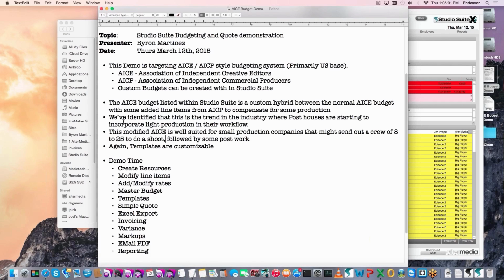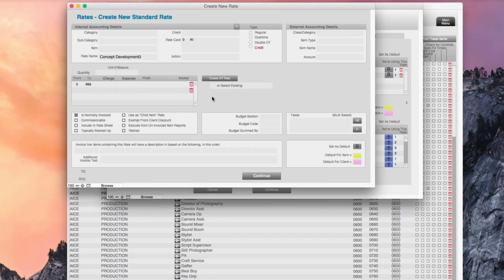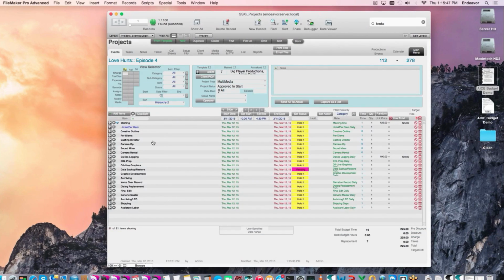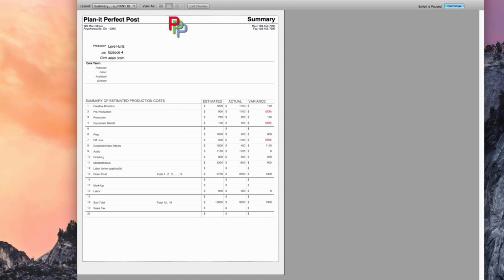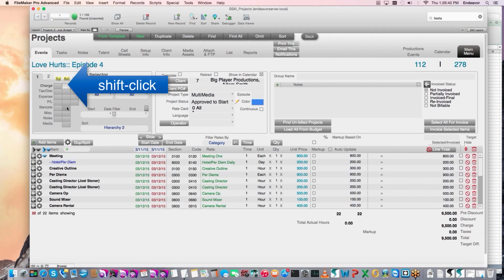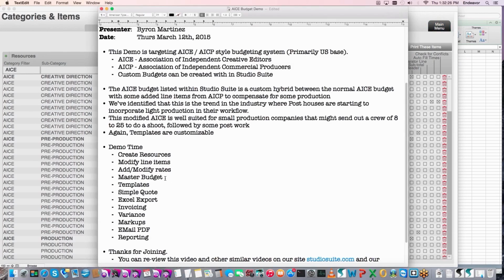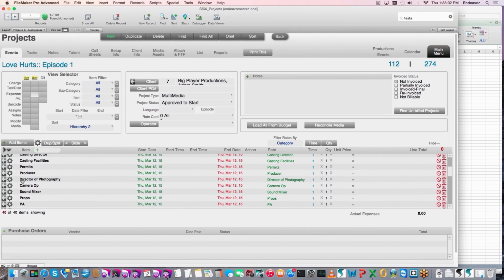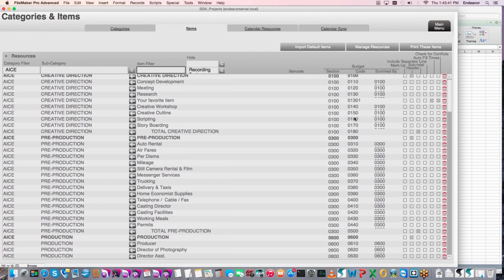Studio Suite Xi - Budgeting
This video walks you thru how items are created, adding them to a Budget, converting that into an Actual, then seeing the difference. We also show how Studio Suite works with the AICE and AICP budget templates.